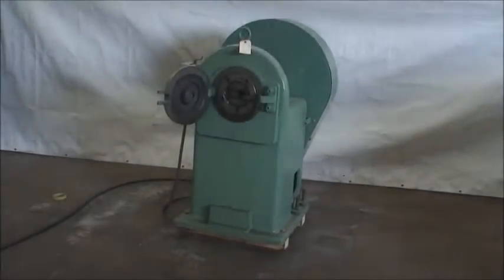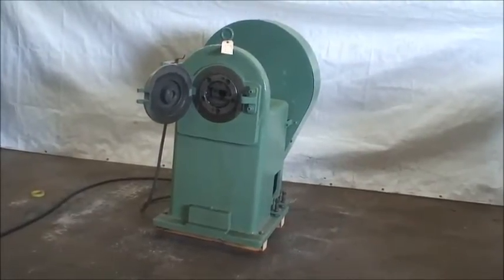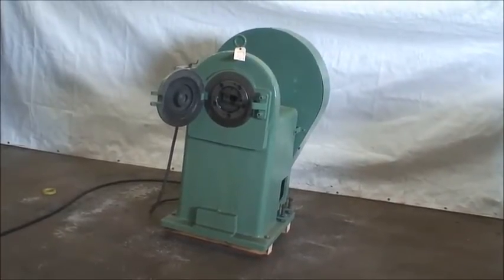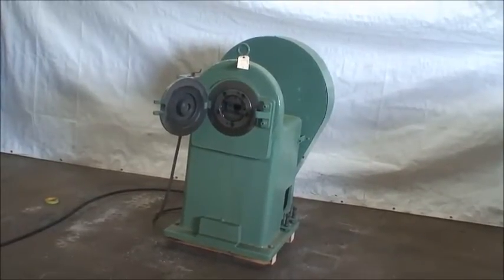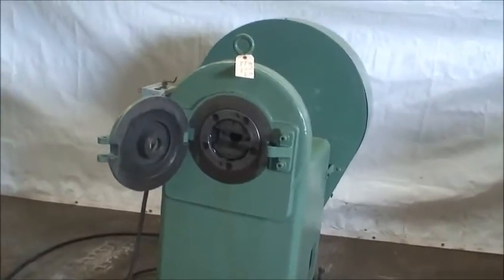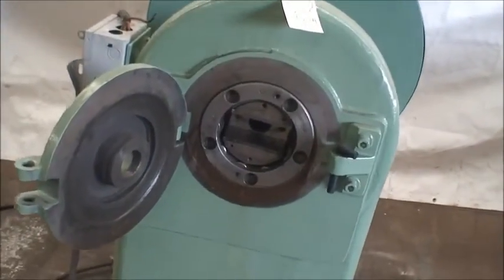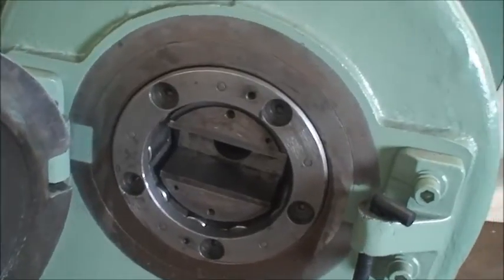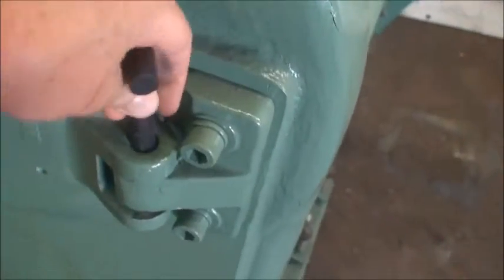FENN Model 3F Rotary Swager, Ref.# 107A-051 (SOLD)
Fenn Rotary Swaging Machine / Ref.107A-51
Model No. 3F

2 Die Rotary

Capacity, Solids: 5/8" Diameter
             Tubing: 1-3/4" Diameter
Die Size, Width x Height x Length: 2-1/4" x 1-19/32" x 2-1/2"
Bore Thru Spindle: 1-7/8"
Flywheel Diameter: 30"
Number of Rolls: 10
Spindle Speeds: 312 RPM
Machine Weight, approx.: 2,100 lbs.

Equipped With:
5 HP Motor Drive